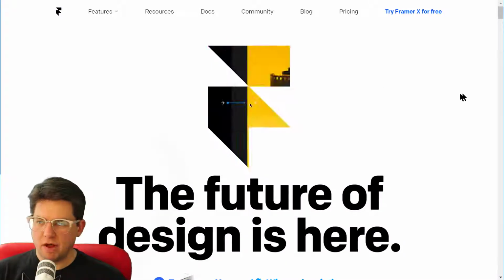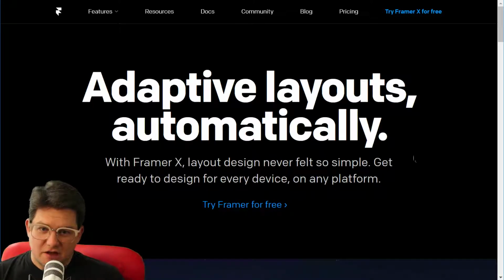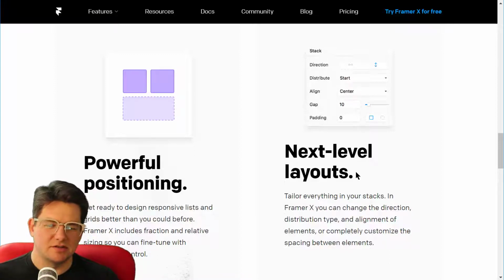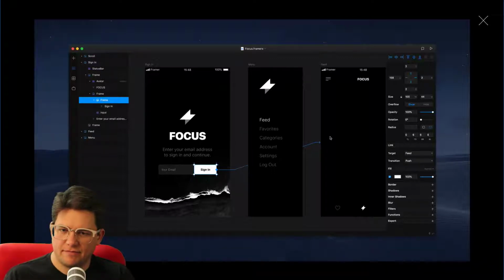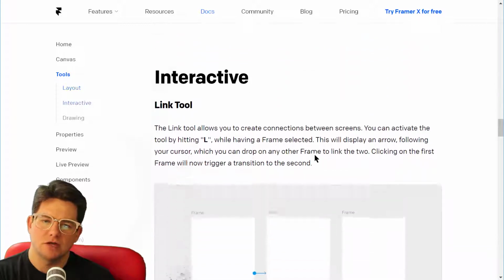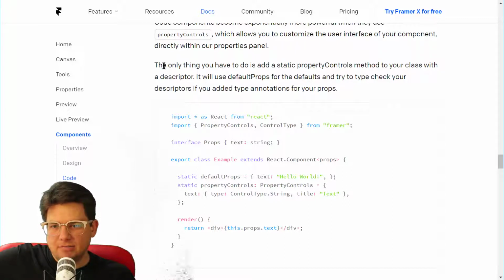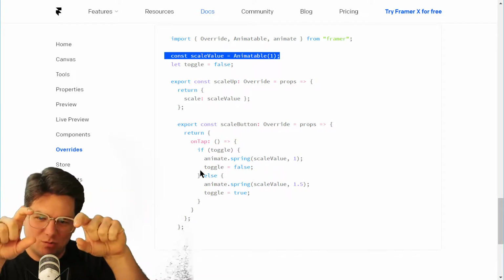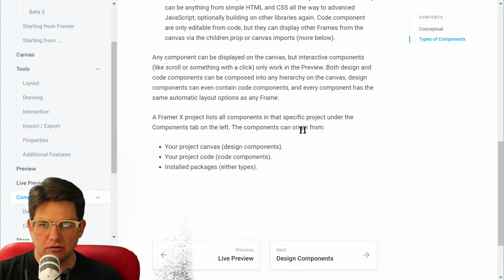Framer X intro and deep dive